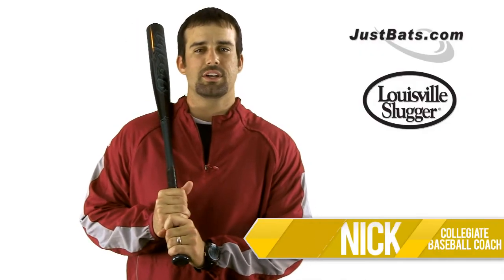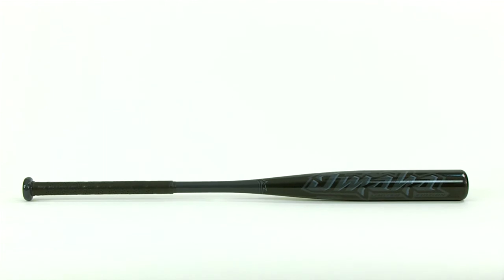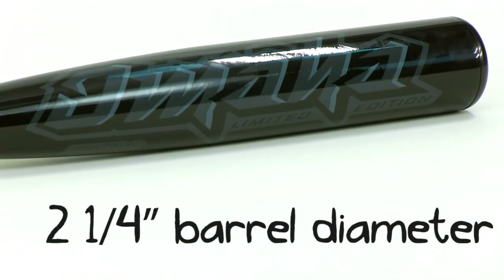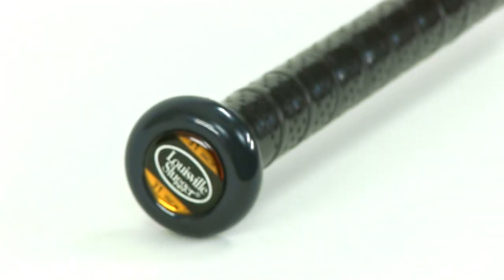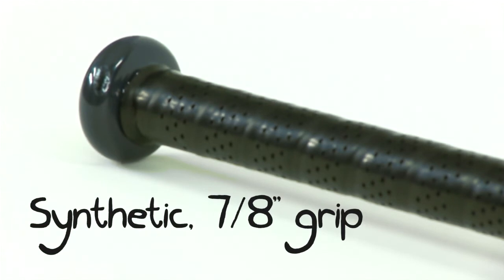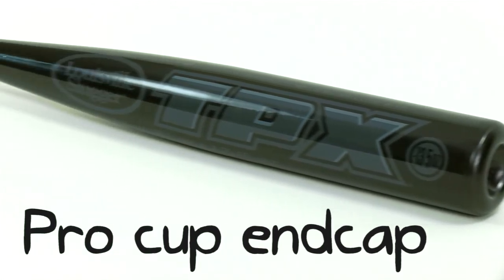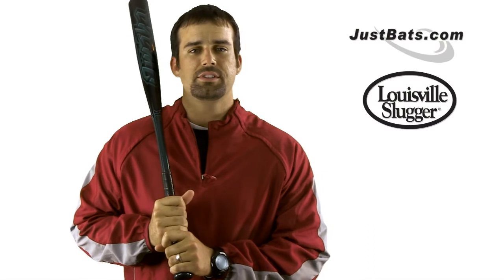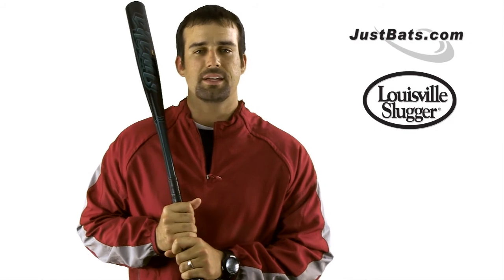Louisville Slugger TPX Omaha: YB116 Youth